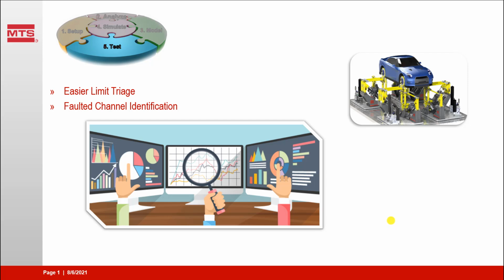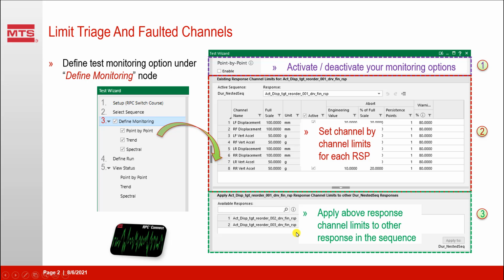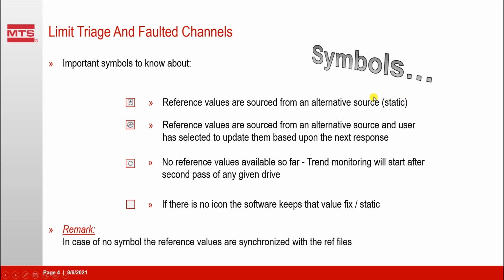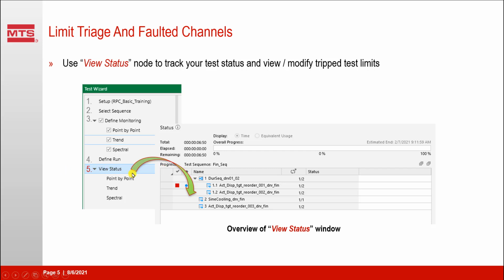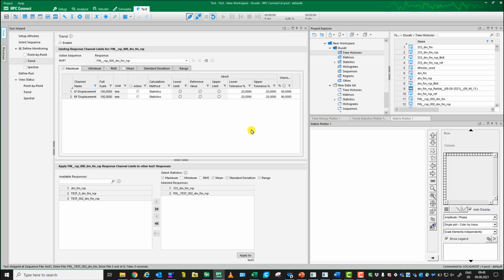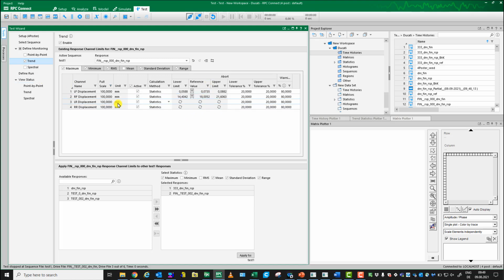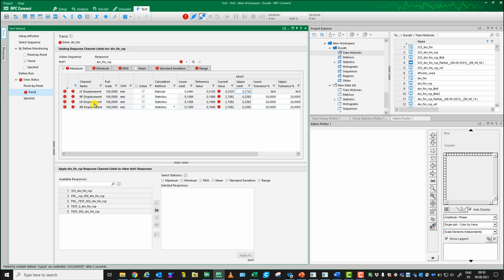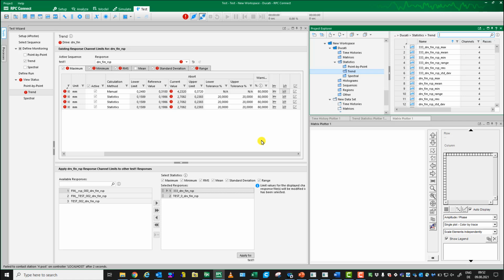RPC Connect New Features: Limit Triage & Faulted Channels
Safa Mogharebi -  Systems Integration Engineer explores limit settings and how to identify tripped limits in the Test Stage of RPC Connect software.